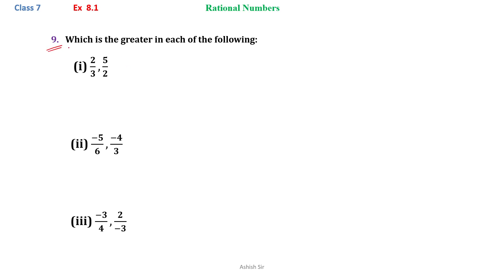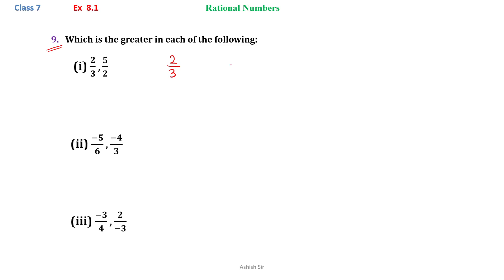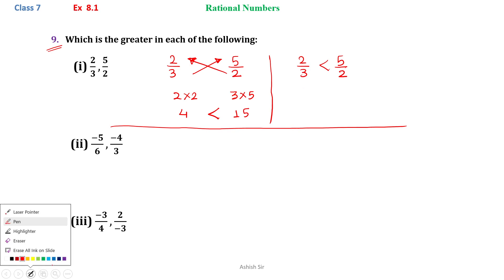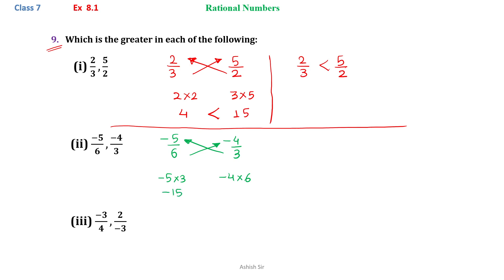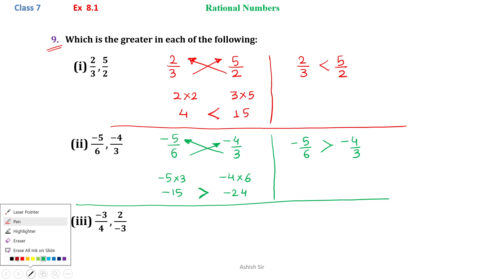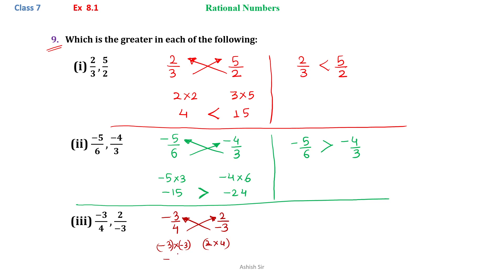Class 7 | Maths | Ex 8.1 | Q9 (i) (iii)